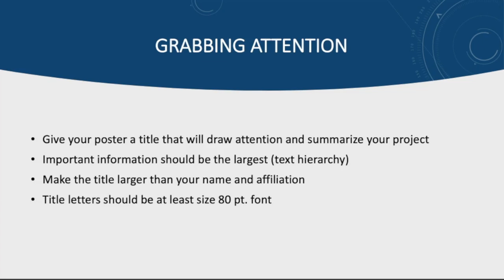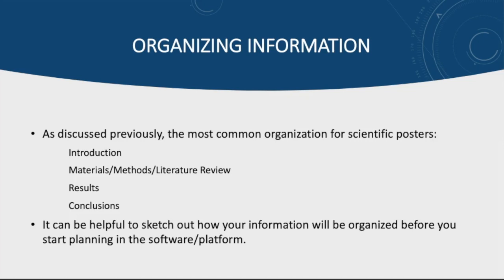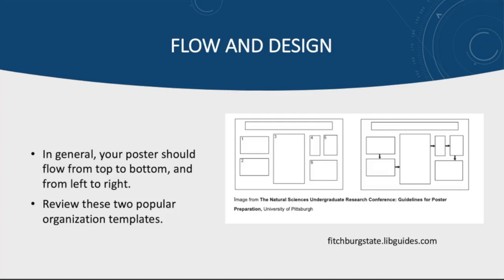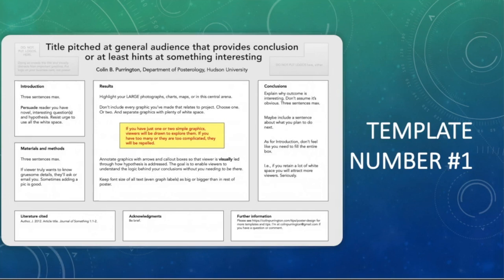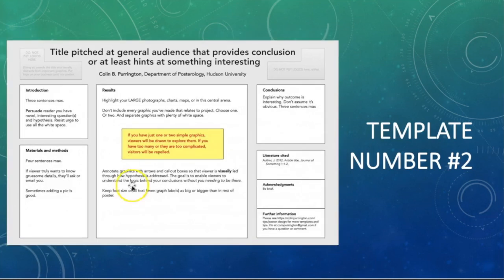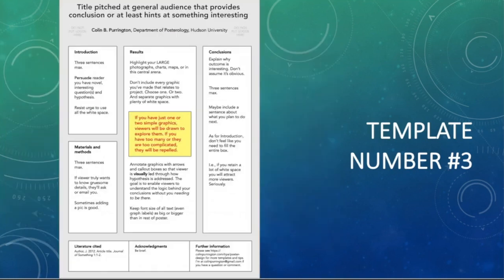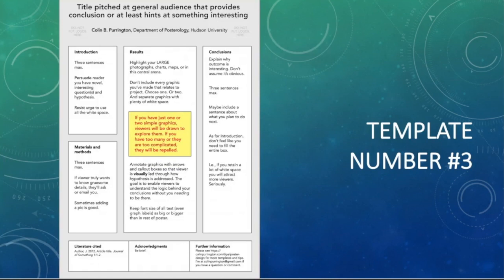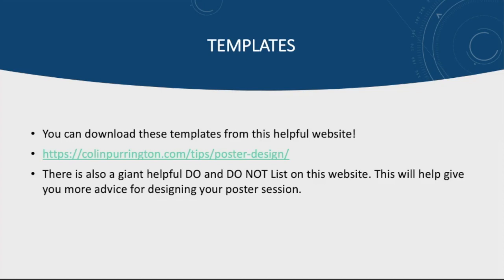ENG 355 - Principles of Poster Design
This video is about ENG 355 - Principles of Poster Design. This will help you determine how to create a visually appealing digital poster session.